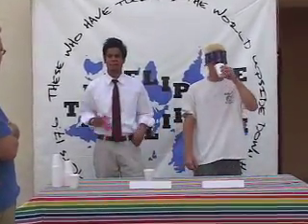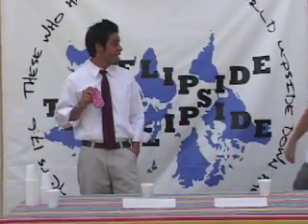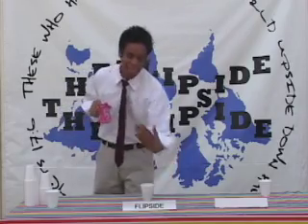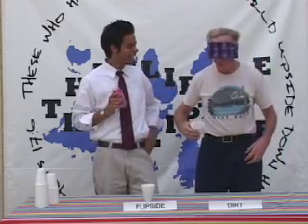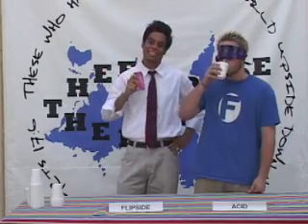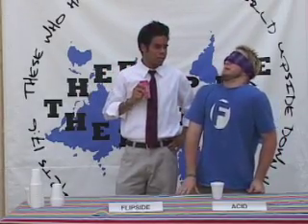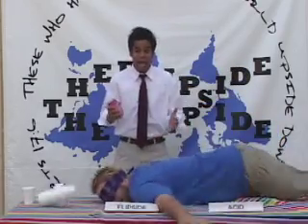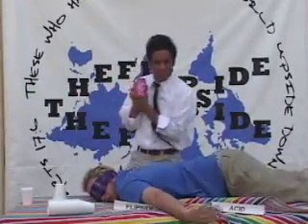Make Flipside yours (tast test)